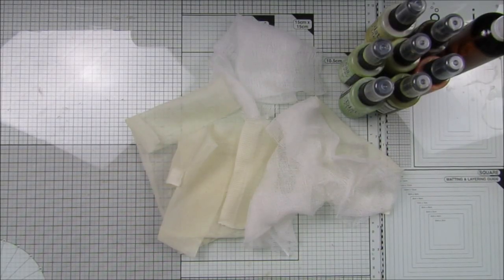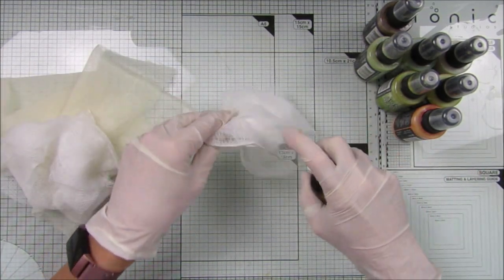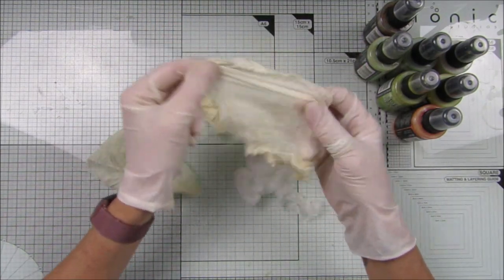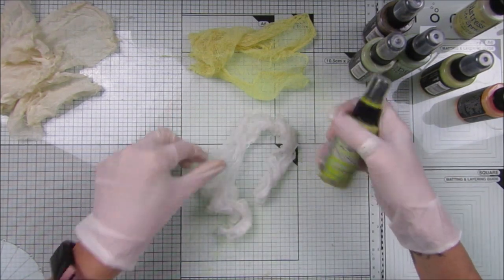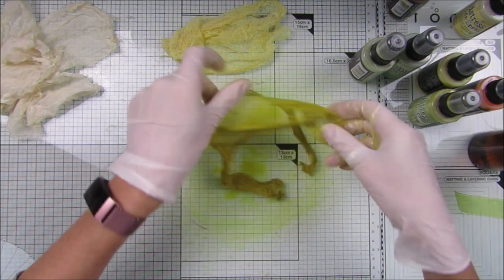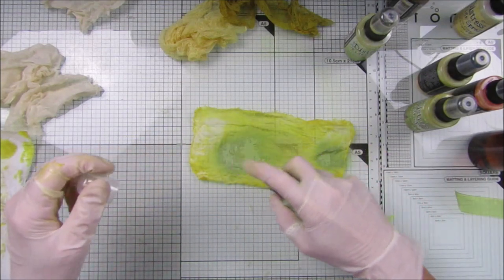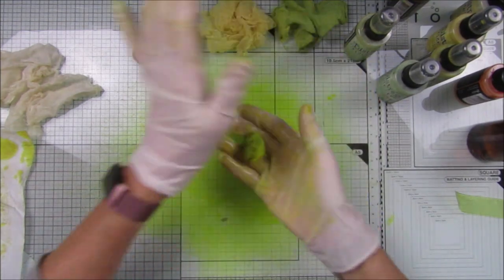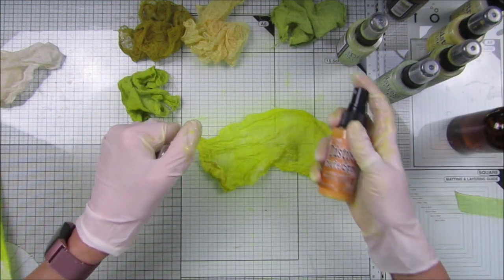Dyeing Cheese Cloth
A quick video of me dyeing some cheese cloth ready to add to my Daisy Journal.

Daisy Ephemera Set
Daisy Backing Papers

US - Amazon.com
UK - Amazon.co.uk